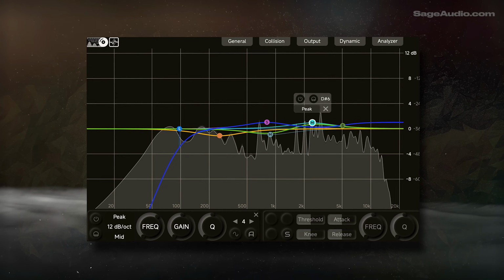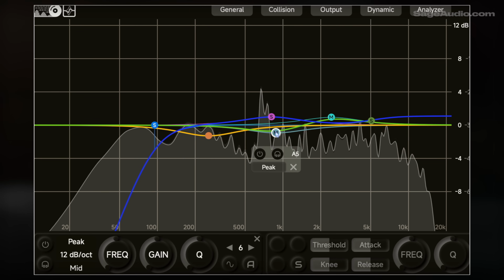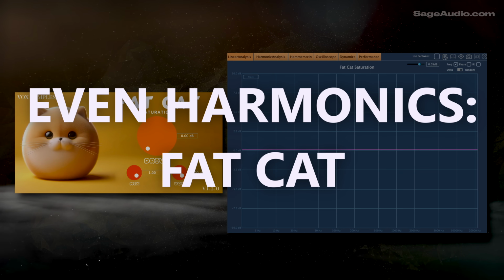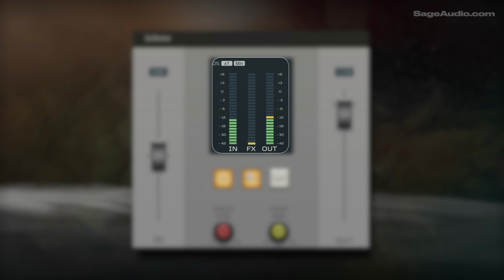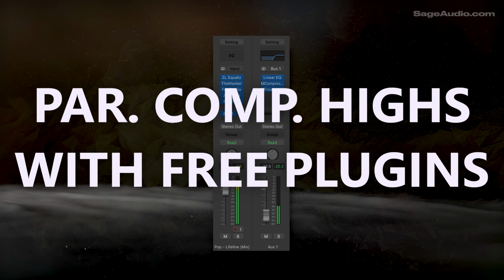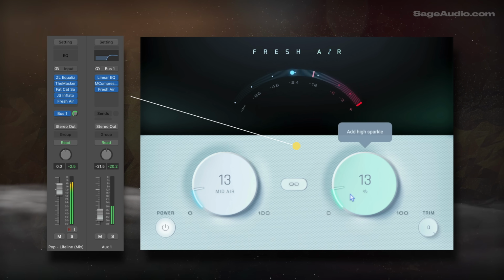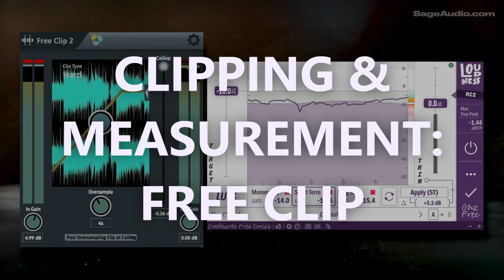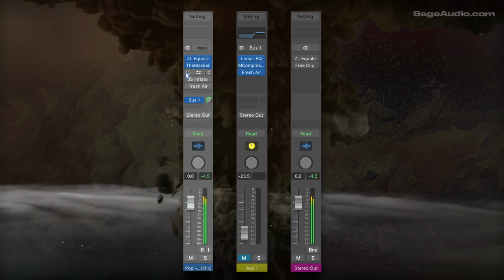The Best FREE Mastering Chain - Create a Pro Master